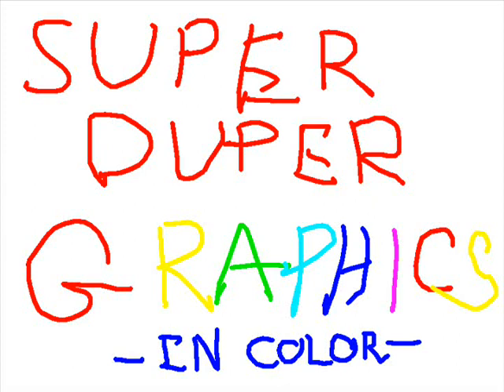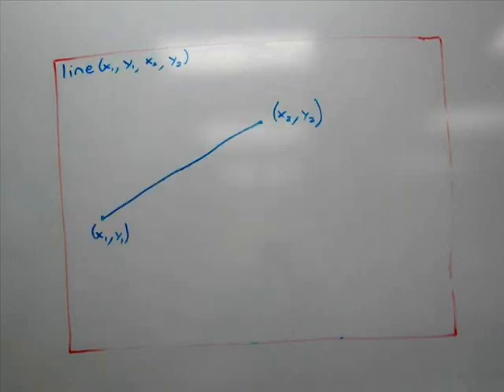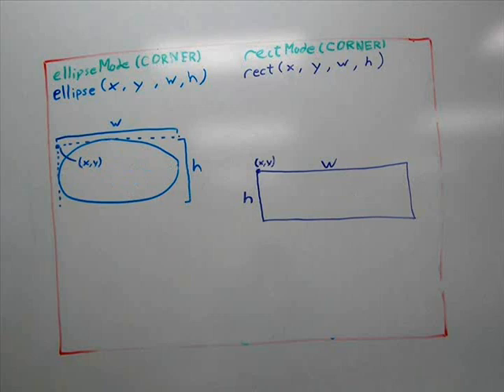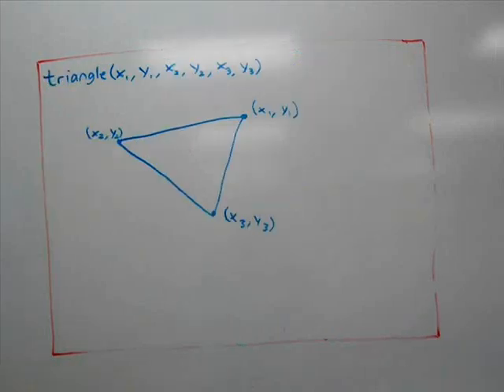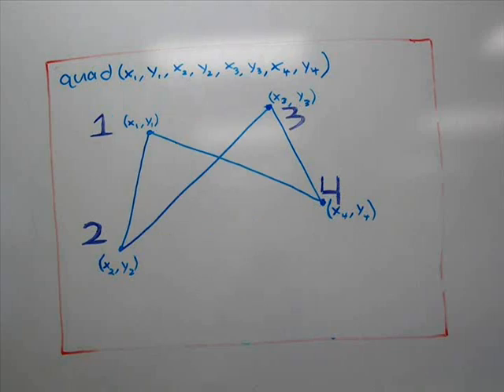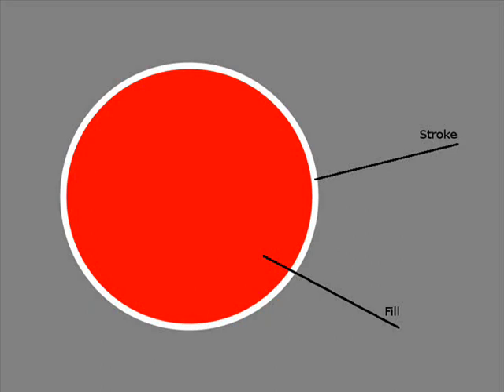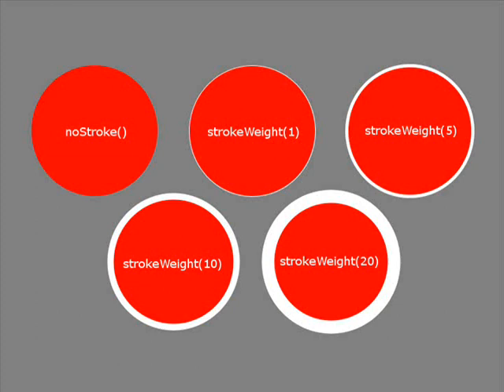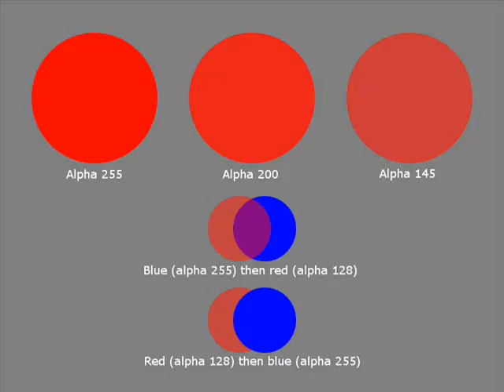Chapter two: Graphics in processing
This tutorial discusses how to use the basic graphics methods in Processing.